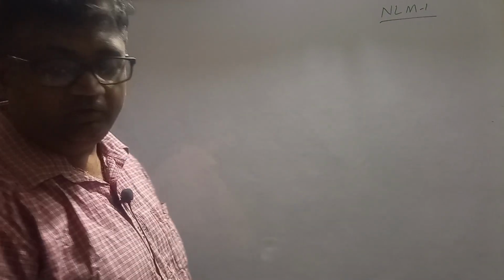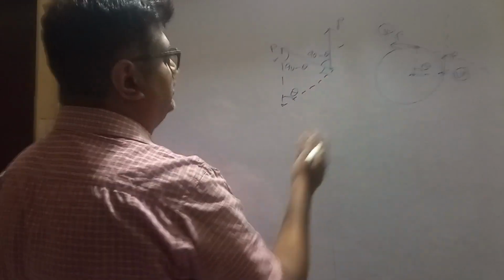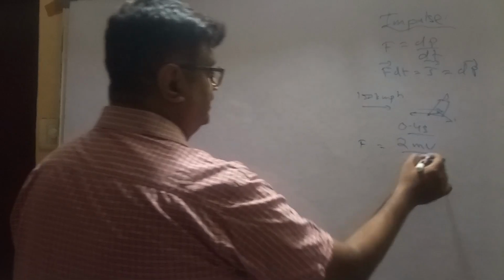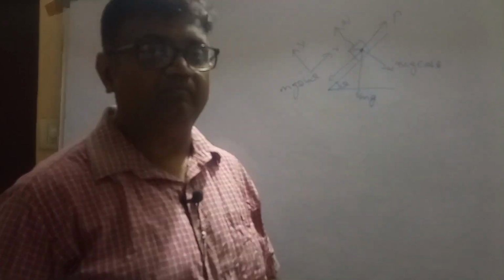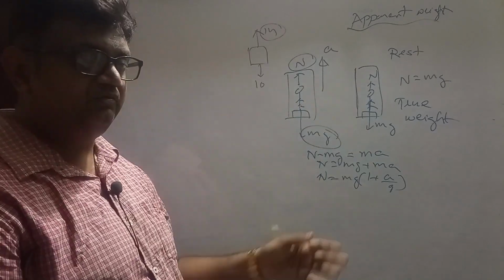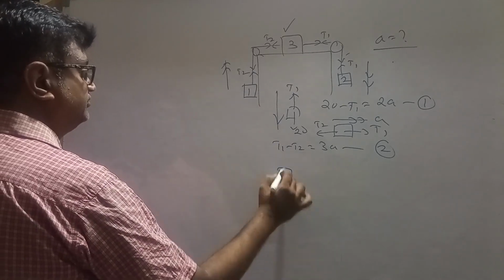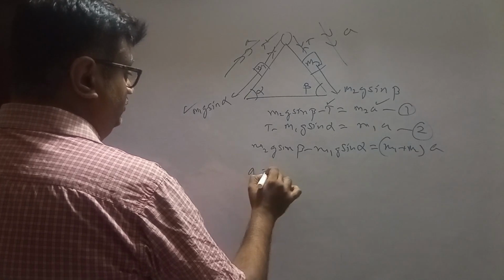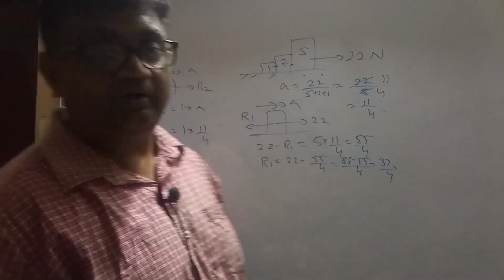Accelerate Your Understanding: Newton's Laws of Motion Simplified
Revision of Newton's Laws  of Motion| JEE 2024|class 11physics